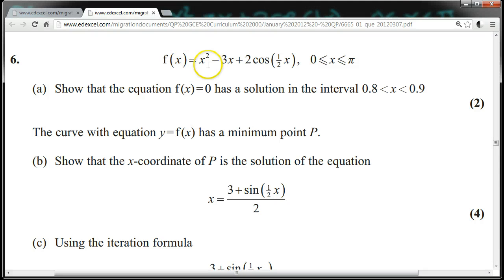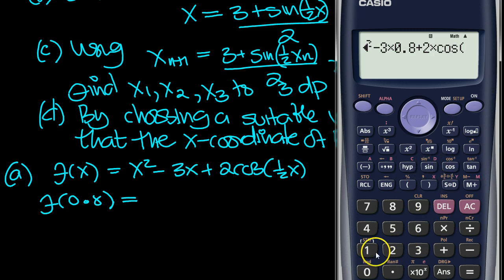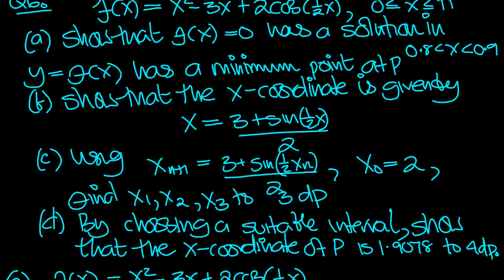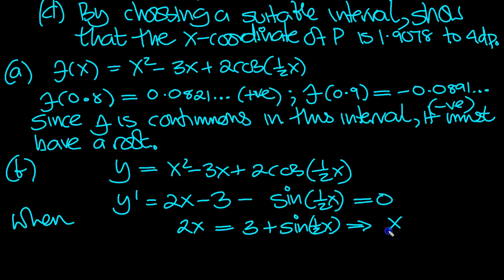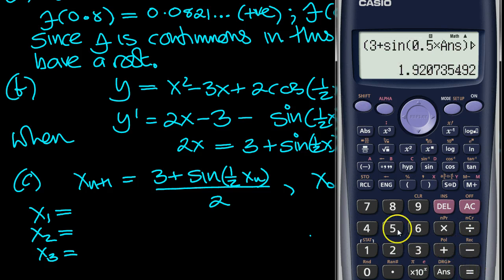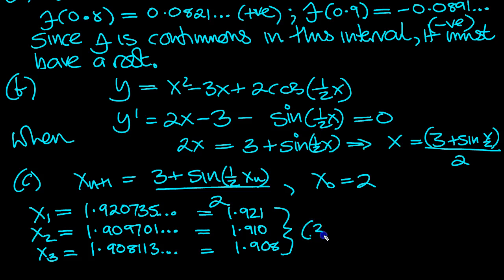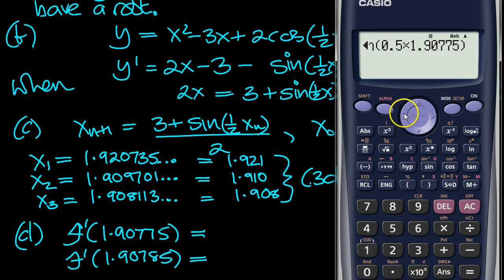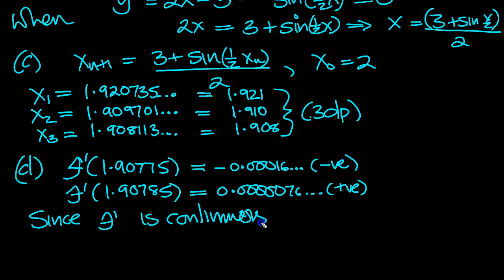C3 EdExcel Past Paper January 2012 Q6